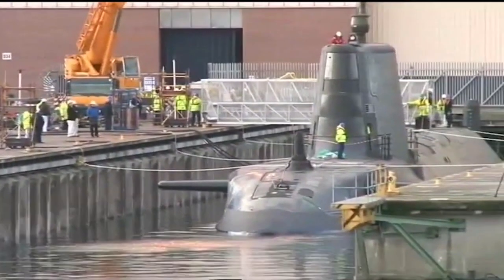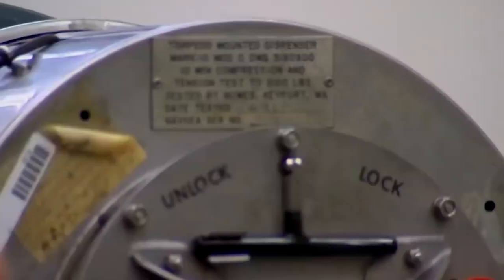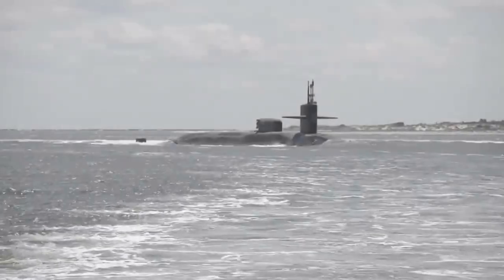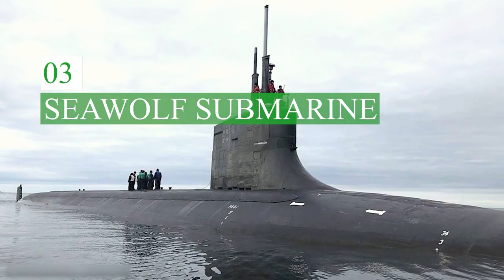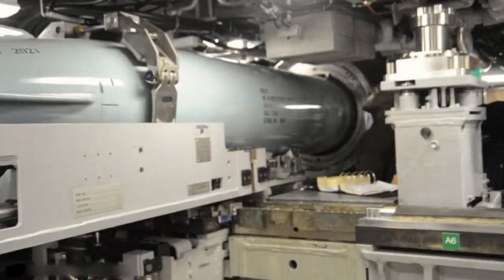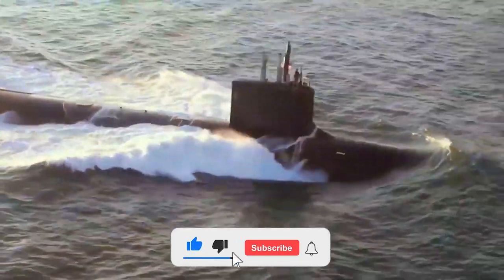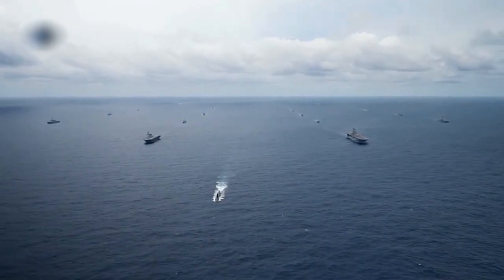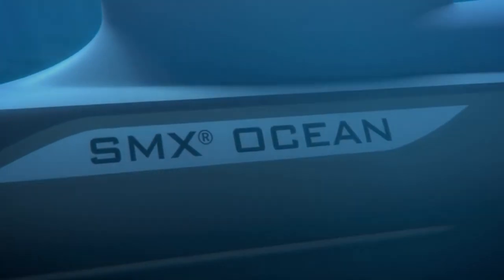The most dangerous submarine ready to attack instatly!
The doctrine of global nuclear war, which was adhered to by the leading world powers in the 60s of the 20th century, provided that after a sudden attack by the enemy using nuclear weapons, a preventive "strike of retaliation" would certainly follow. After a comprehensive analysis, American military experts came to the conclusion that nuclear missile submarines have the greatest chance of delivering such a strike. We will talk about such submarines: Ohio-class nuclear missile submarines, Submarine SHARK, Seawolf submarine, Boat Virginia, New SMX Ocean Submarine!